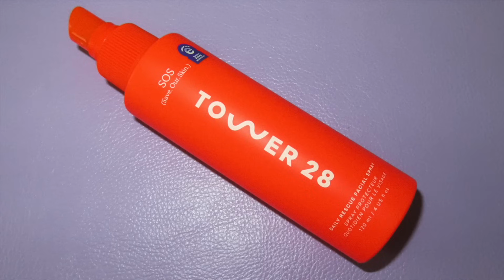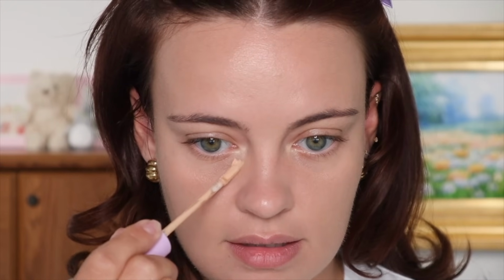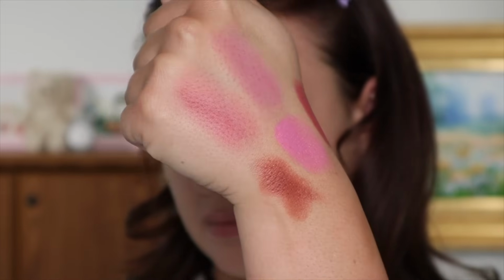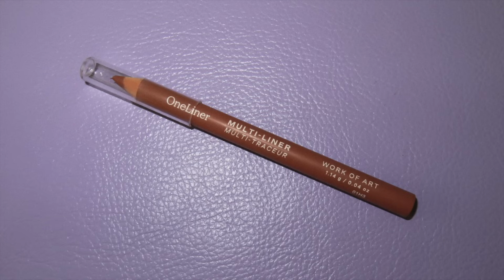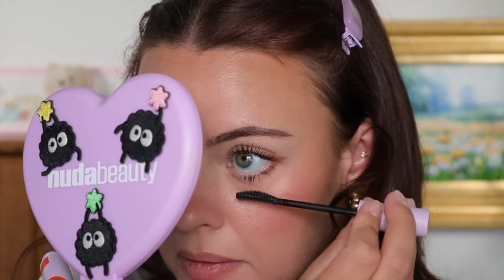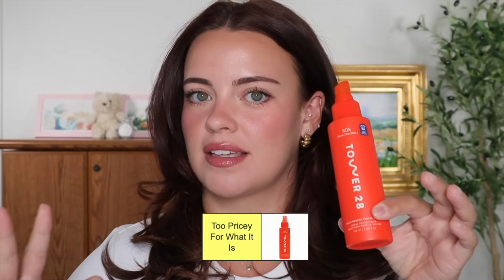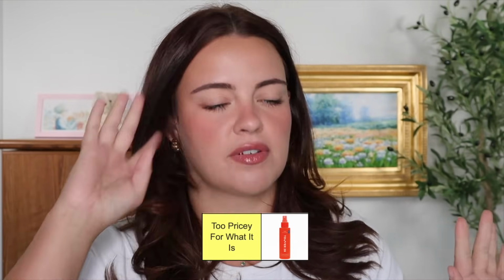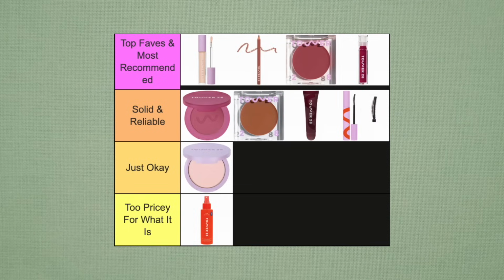Trying a Full Face Of TOWER 28 + Ranking EVERY Product Best to Worst! | Julia Adams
Get ready with me as I test a full face of Tower 28 Beauty! I'm breaking down every product, ranking them from BEST to WORST, and giving my honest thoughts on what’s truly worth your money. If you're curious about Tower 28 makeup or just love product reviews, this one's for you 💕

🍓TOP RECOMMENDATIONS! (Hair, Skincare, Body care & Makeup!)

(Stylevana, Moda Brushes & MORE!)

TOWER 28 | Beachplease Cream Blush - Power Hour, Dream Hour & After Hours

TOWER 28 | Oneliner Lip Liner - Work Of Art, Paint My Number, Check Me Out

Some of the product links above are affiliate links, which means I can make a small commission through purchases and that helps to support me, my kitties and keeps my channel going. Thank you 🥰❤️